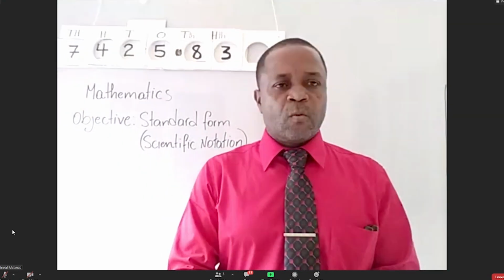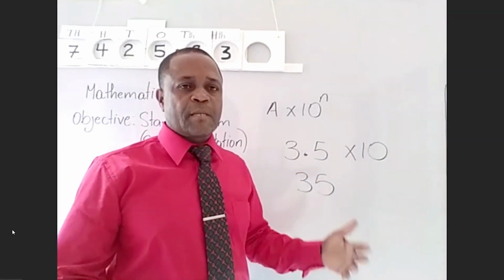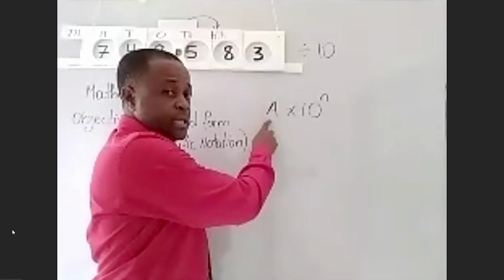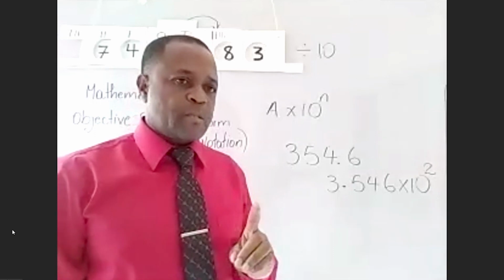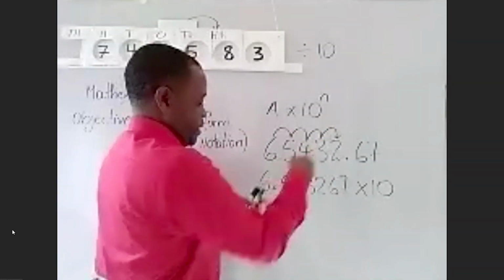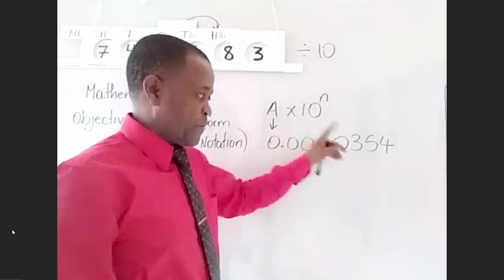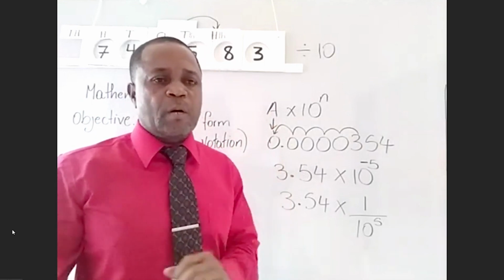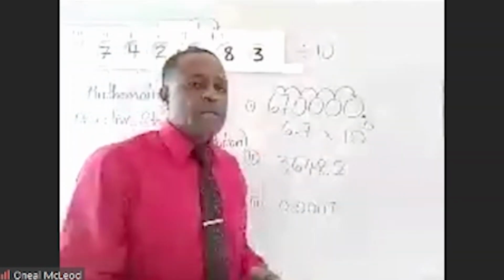Mathematics - Standard Form Scientific Notation Grade 10